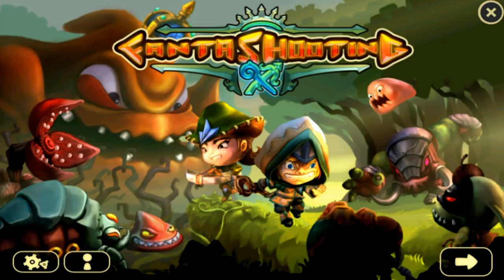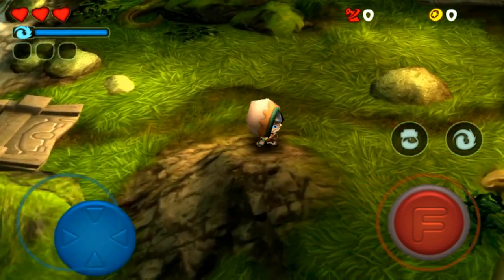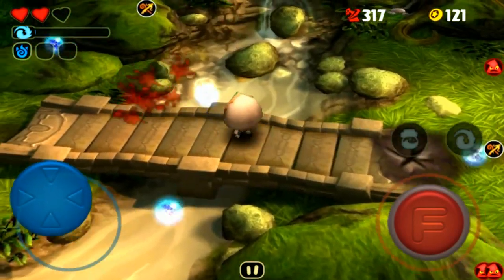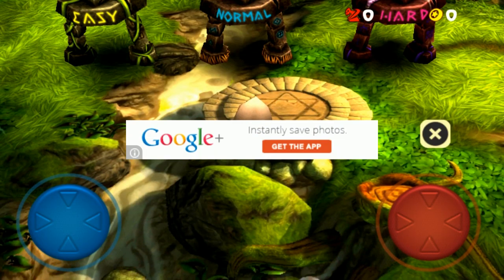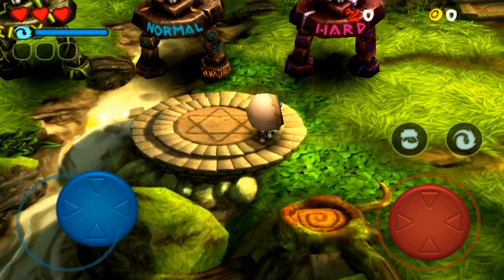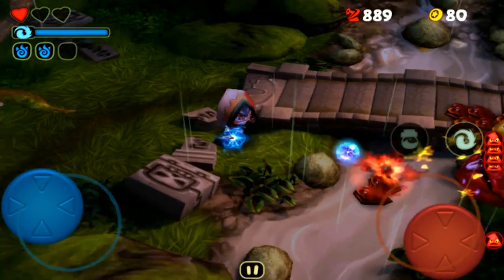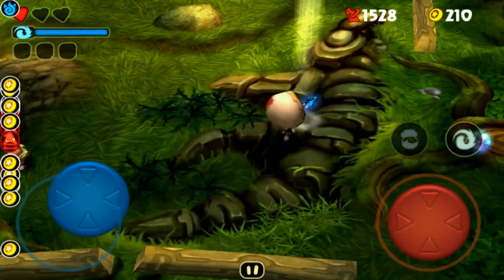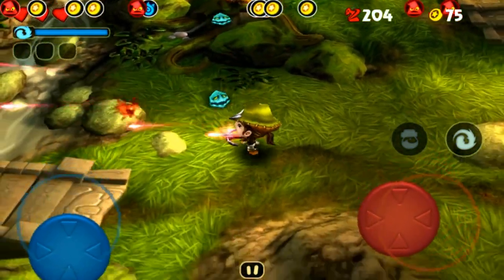Just the Tip... of Fantashooting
Fantashooting is a twin stick shooter created by Sky Carpenter Digital Entertainment. It's available for free on both iOS and Android.

ABOUT THE FIVE FINGER RATING SYSTEM:
At the end of my time with each game I will rate it on a scale of one to five fingers based on my initial experiences. This is emphatically NOT to be taken as a review score, merely a rating of my initial experiences with the game and the likelihood that I will play it again in the future.

5 fingers = This game is awesome! I will definitely play it again, even in cases where I could be playing something on my PC or console.

4 fingers = This game is awesome... for a mobile title. It may not stack up to PC or console games, but it's definitely worth keeping on my phone for future play.

3 fingers = The game is alright. There's nothing glaringly bad about it, but it's not really hooking me either. I might poke at it again in the future.

2 fingers = Something about this game is just not right. I didn't particularly enjoy my initial time with it and I am unlikely to play it again.

1 finger = F*** this game.